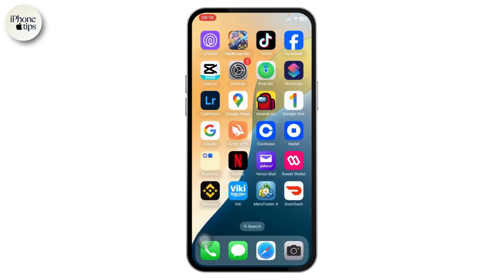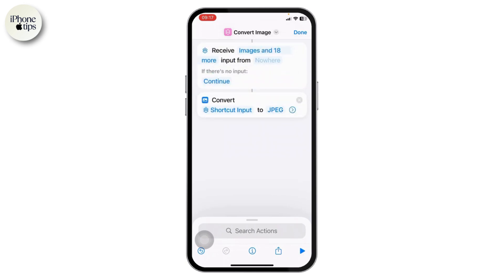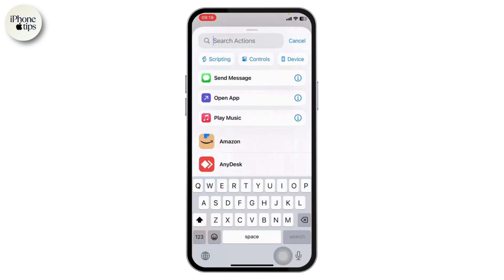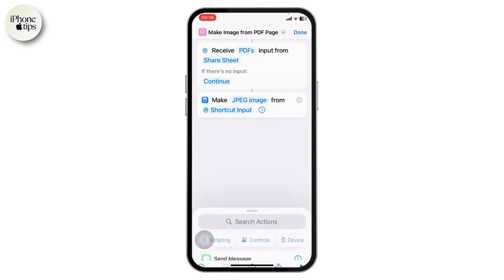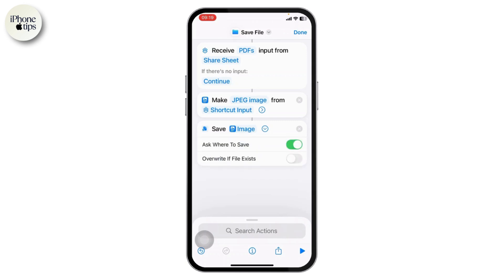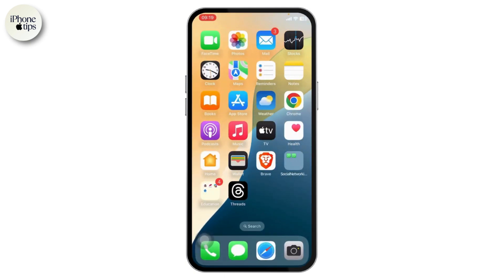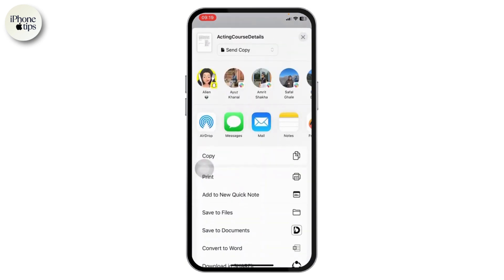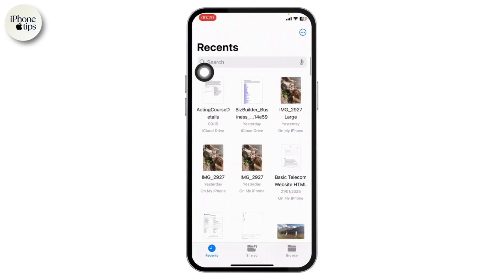How to Convert PDF to JPG in iPhone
In this video you will learn about How to Convert PDF to JPG in iPhone.

How to Convert PDF to JPG on iPhone

Need to convert a PDF to JPG on your iPhone? This video will show you the simple steps to convert PDF files into high-quality JPG images directly on your iPhone. Whether you're asking, "How can I convert PDF to JPG on my iPhone?" or looking for a quick solution, this tutorial has you covered. Learn how to use your iPhone’s built-in tools and apps to get the job done. Watch now to see how you can convert PDFs to JPGs effortlessly on your iPhone today!

Timestamps:
00:00 How to Convert PDF to JPG on iPhone
00:10 How Can I Convert PDF to JPG on My iPhone?